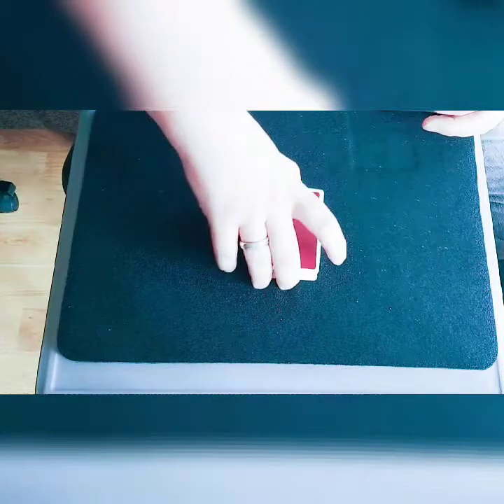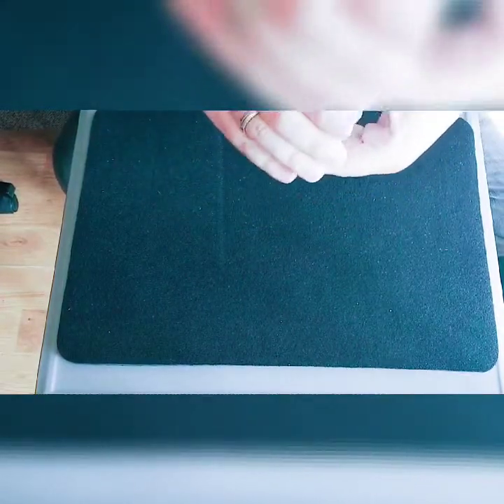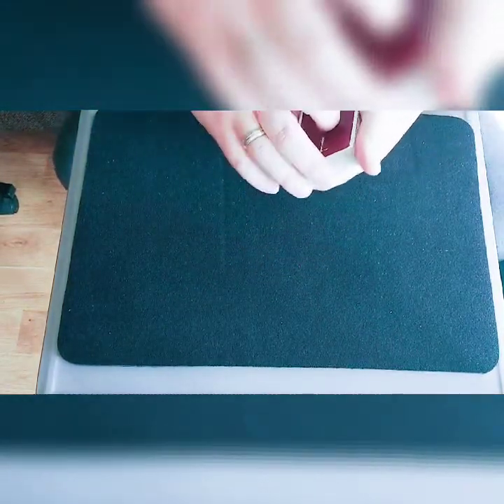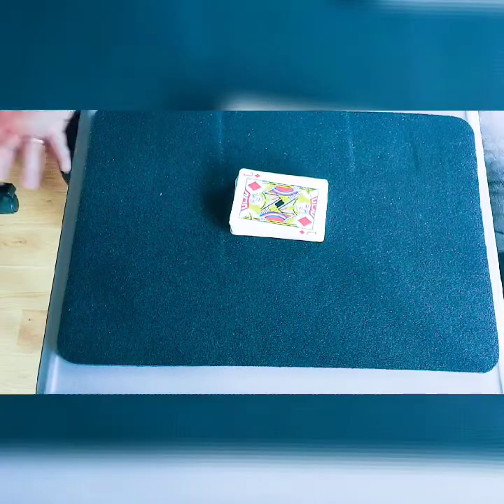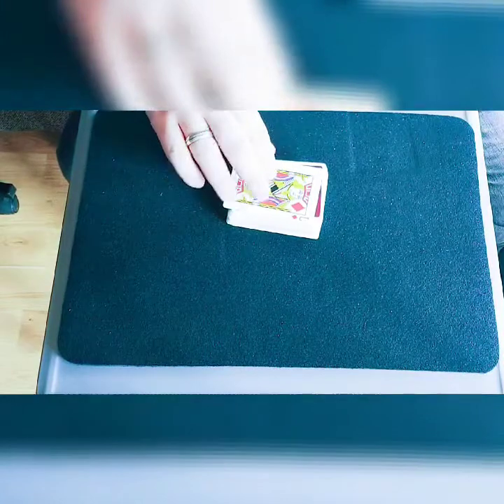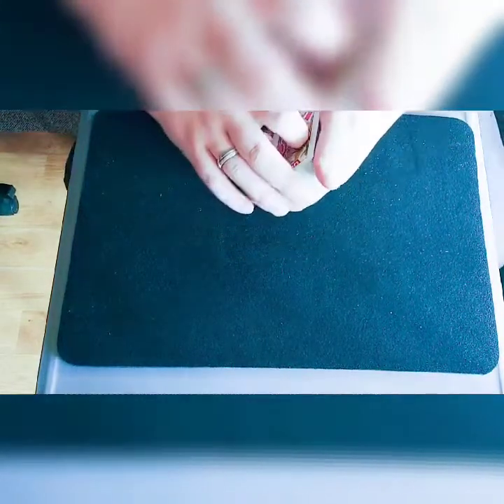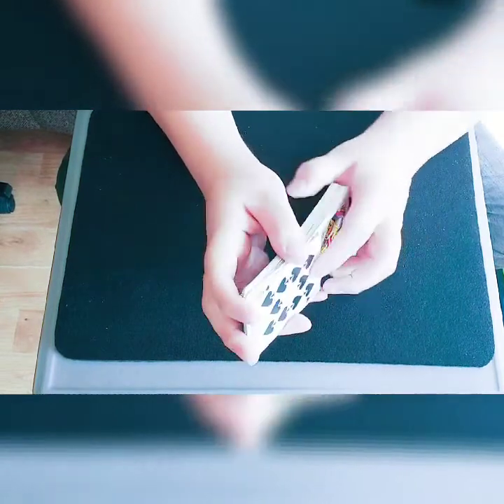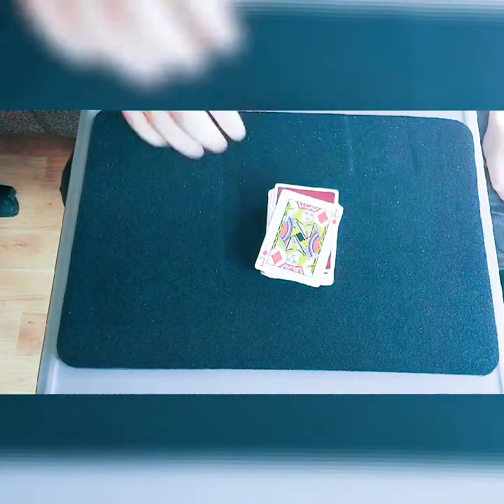THE RIFFLE SHUFFLE (3 VERSIONS)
hi guys...today we will be covering 3 versions of the classic riffle shuffle...the last. erosion will require a lot of practice but stick with it...enjoy